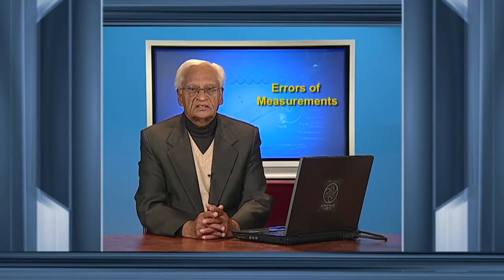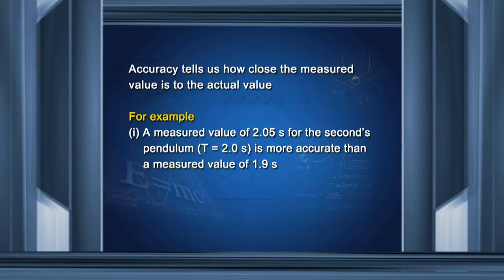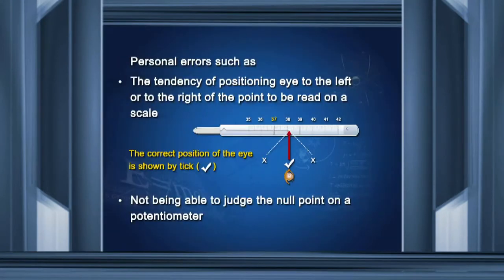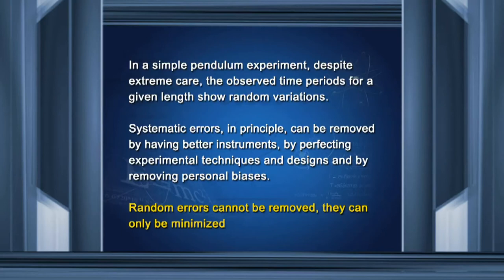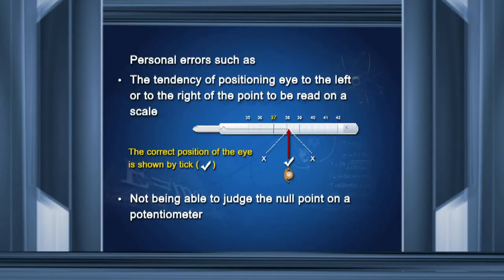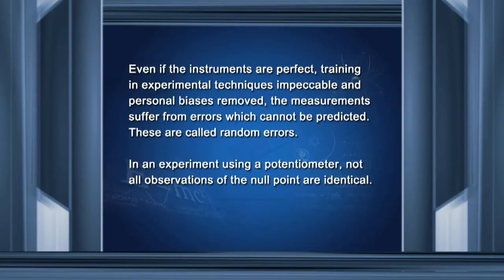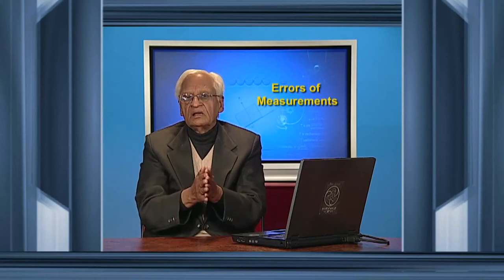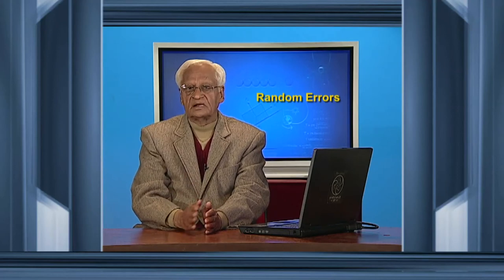Errors in Measurements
Explanation about the errors in measurement, importance of accuracy and precision. Describes the systematic errors, random errors, relative error, absolute error and maximum error using examples.